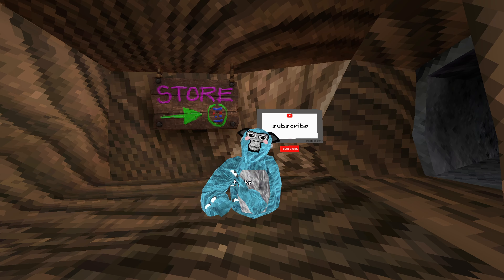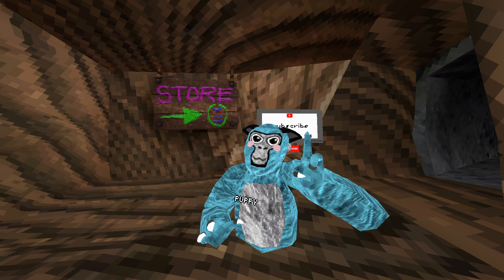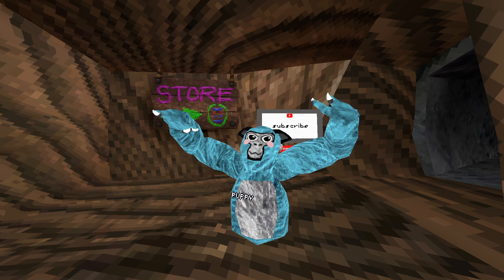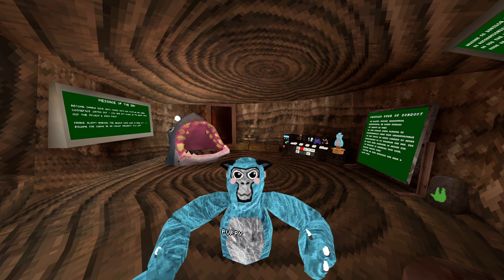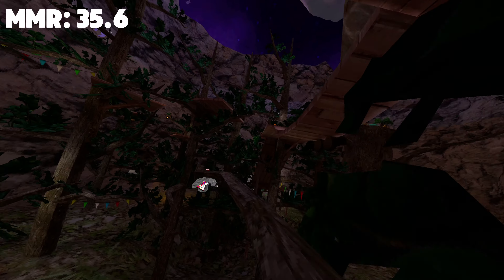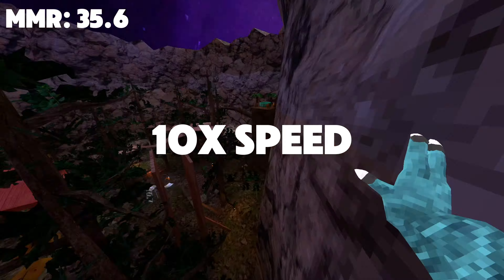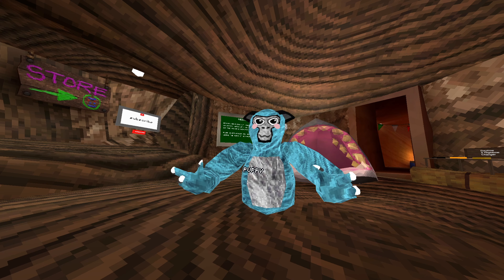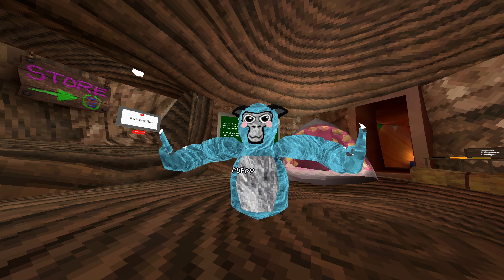Road To Sapphire Part 1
hfjdlkshfduisfhjds :)

Thumbnail: @VizzyVR

Ignore:
how to get better at gorilla tag, gorilla tag ranked tips, best run in gorilla tag, how to be a pro ground player in gorilla tag, how to wall run in gorilla tag,  gorilla tag glitches, people playing gorilla tag, best gorilla tag settings, how to be a god at gorilla tag, gorilla tag routes for pros, how to do everything in gorilla tag, fun things to do in gorilla tag